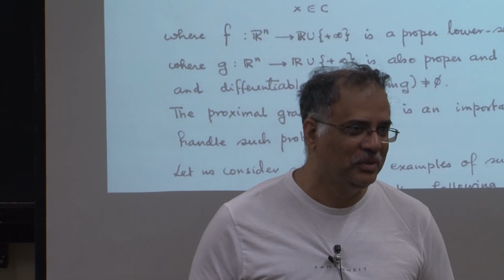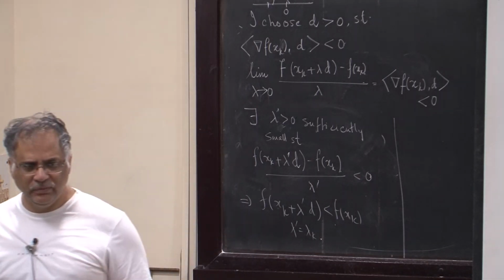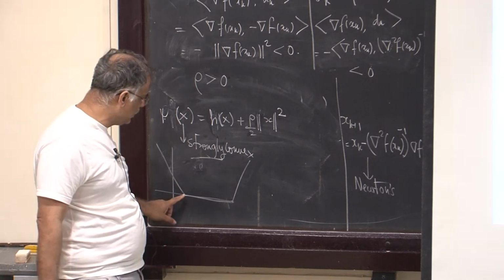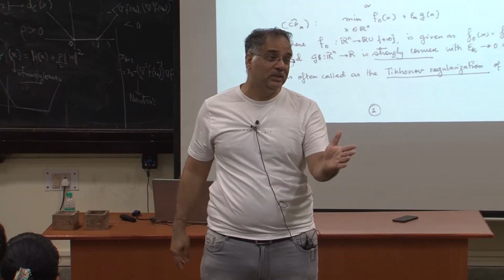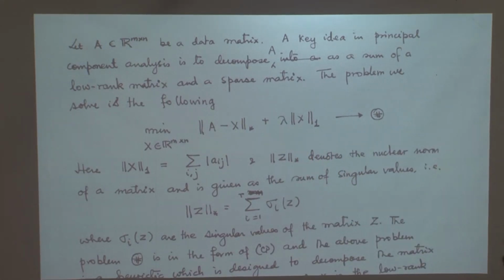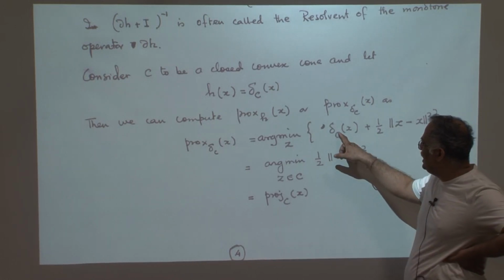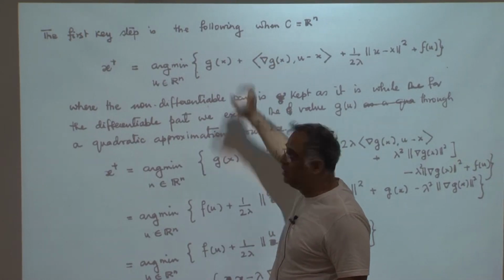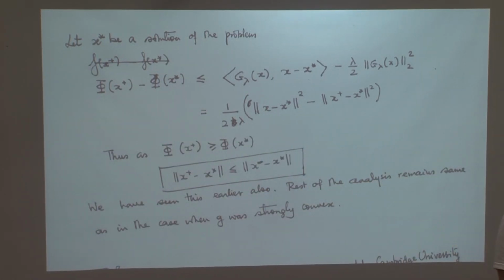Stochastic Programming and Applications (Lecture- 10)